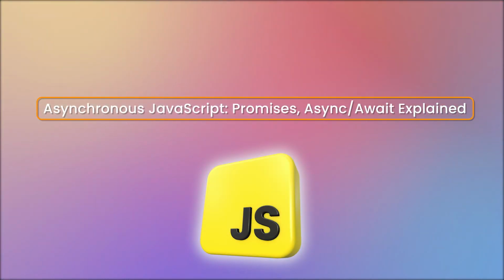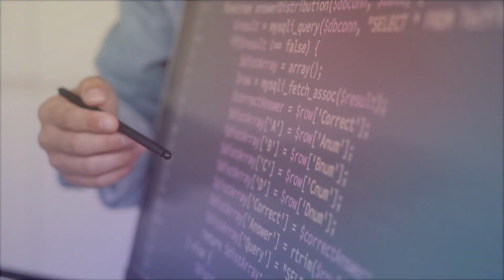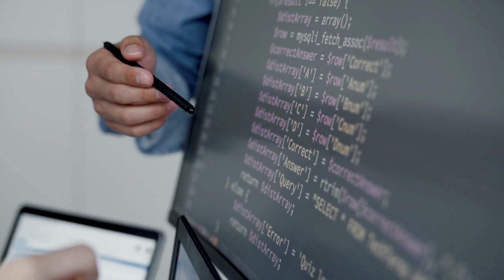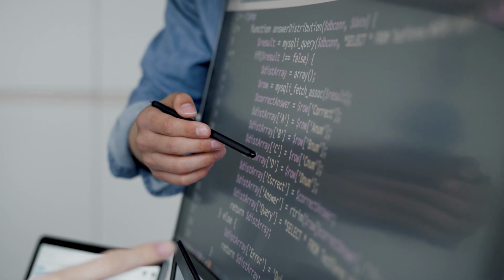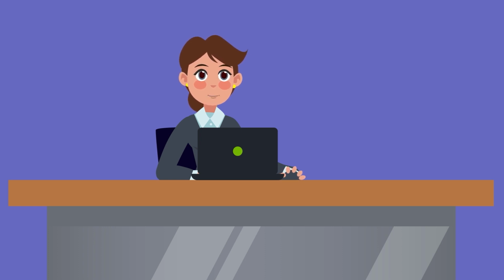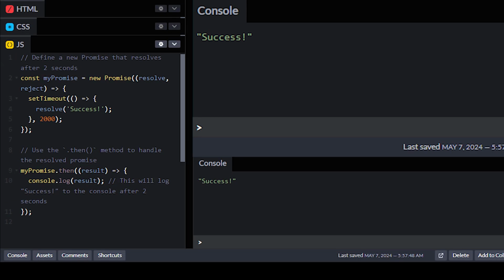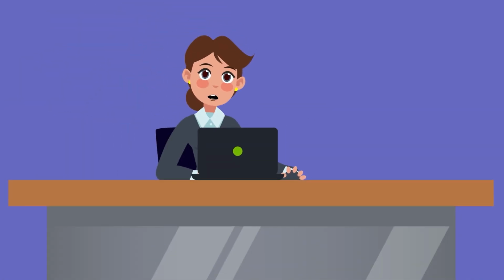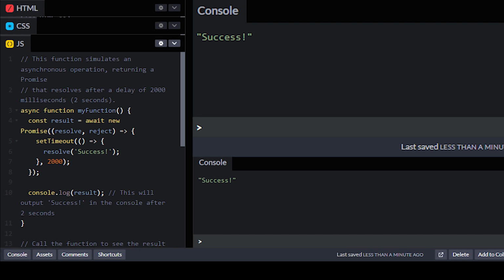JavaScript Asynchronous Code: Understanding Promises and Async/Await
Welcome to our deep dive into Asynchronous JavaScript: Promises, Async/Await! In this video, we'll unravel the magic behind JavaScript Promises and async/await, showing you how to write cleaner and more efficient code. Let's simplify the complexities of JavaScript Promises and async/await together!

Asynchronous JavaScript: Promises and Async/Await are powerful tools for managing asynchronous operations, especially when developing complex web applications. While JavaScript is crucial for front-end development, Python, particularly with the Flask framework, is indispensable for back-end development. In this tutorial, we will compare the asynchronous handling in JavaScript with Python's capabilities, offering a comprehensive Python Flask tutorial for beginners. If you're interested in web development, you'll find that both JavaScript Promises and async/await, alongside Python programming, are essential skills. This tutorial will guide you through creating a robust web application, highlighting the strengths of both JavaScript and Python Flask.

- Understand the basics of JavaScript Promises and async/await.
- Learn how to implement asynchronous operations in Python using the Flask framework.
- Follow our Python Flask tutorial to build your first web application.
- Discover the similarities and differences between JavaScript and Python in handling asynchronous code.
- Get started with Flask through our detailed Flask getting started guide.
- Enhance your coding skills with practical examples in both JavaScript and Python programming.
- Explore the integration of APIs in web development using Flask and JavaScript.
- Learn Python and Flask from scratch with our beginner-friendly tutorials.
- Dive into web development with a focus on creating seamless web applications using JavaScript and Python Flask.